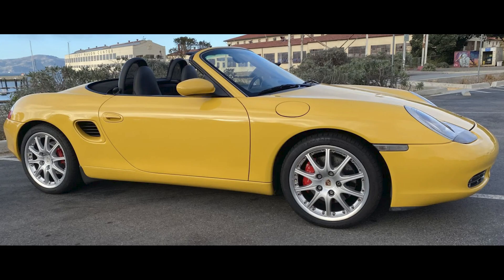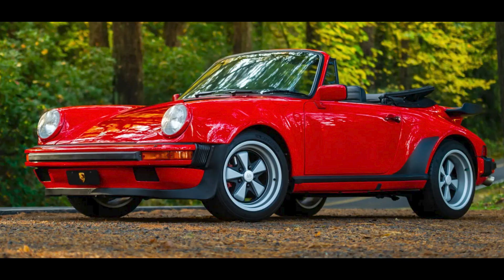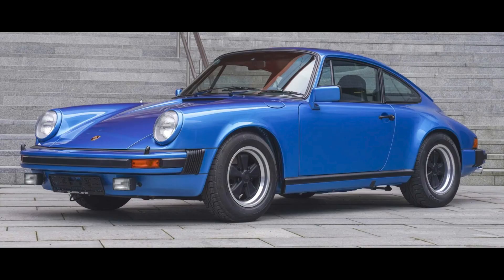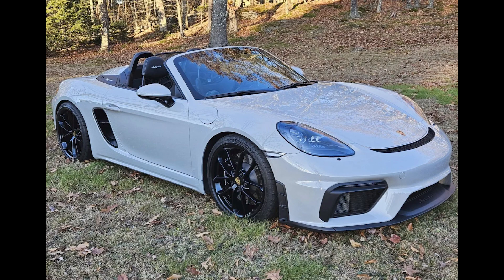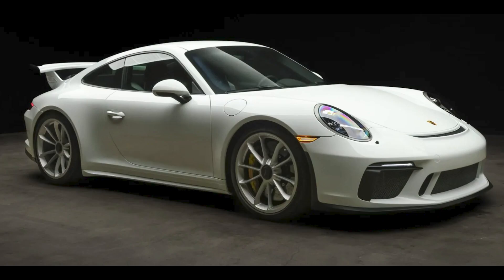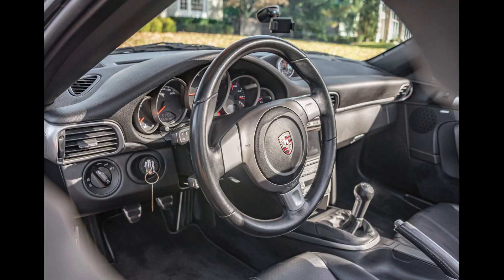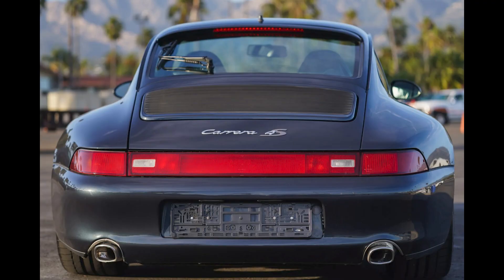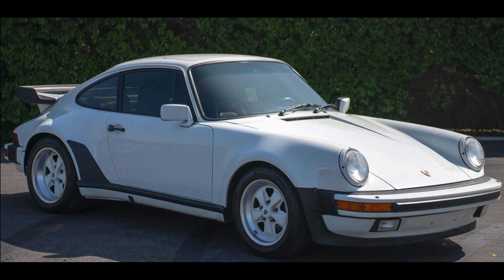Today, lots o Porsches – a 356, a 928, a pair of Boxsters and a dozen 911s.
Porsches sold on Bring a Trailer include a speed yellow over black 2000 Boxster S with 85,000 miles Sold for $15,750.  A sale including the hardtop, this is priced to flip in the spring; well purchased.  A guards red 1988 928 S4 with 40,000 miles Sold for $35,200.  Same owner for ten years…1,000 miles added.  Shame.  This was a fair sale.  A black 2003 911 Coupe with 85,000 miles Sold for $35,500.  This 996 was clean, still this was well sold.  A red over black modified 1986 911 Cabriolet Project car with at least 165,000 miles Sold for $44,500.  Steel turbo flares at the rear and more, this car has a 993 engine and several electrical gremlins spoiling the party.  This was probably a fair sale.  A repainted pearl yellow 2.0L-Powered 1973 911T Coupe Sold for $53,000.  A red over black 1995 911 Cabriolet with 55,000 miles Sold for $63,993.  Bid to $60,000 in October, this, as I say, is a great way to get into a 993, and a fair sale.  A Minerva blue Rest of World 1977 911 Carrera 3.0 Coupe Sold for $85,411.  A beautifully restored car, I love this, and the price was at least fair.  I’ll show more and talk about this 3.0 in today’s short video.  A Smyrna green 1963 356B 1600S Coupe Sold for $90,000.  This is another car that sold at least at a fair price. A repainted modified signal orange Backdated 1981 911SC Coupe 3.3L Sold for $90,000.  Declared a total loss and rebuilt with a lot of fiberglass, this was likely a fair sale.  A chalk over black 2021 Boxster Spyder with 7,000 miles Sold for $119,500.  Sticker here was $119,000.   This was well sold.  A grand prix white 1986 911 Turbo S Coupe with 91,000 kilometers located in Norway Sold for $167,001.  One of 15 Swiss market examples, this was a fair sale.  A grand prix white 39,000-Mile 1992 911 Turbo Sold for $175,000.  For a 964 turbo, this was a fair price, especially for this mileage.  A white 3,300-Mile 2018 911 GT3 presented by a great seller Sold for $197,000.  Acquired here one year and 200 miles ago for $187,000, this was well sold.